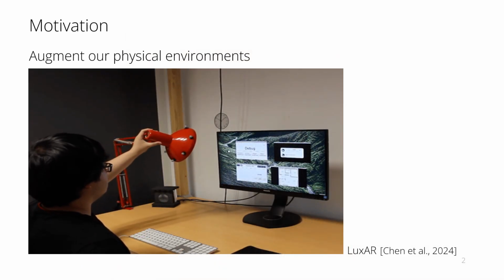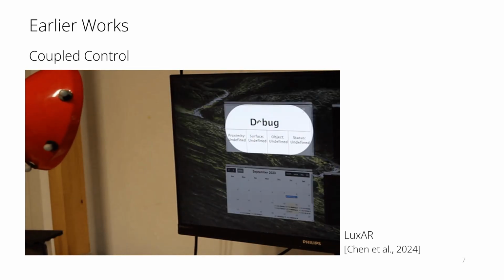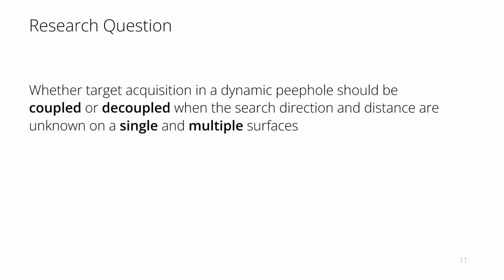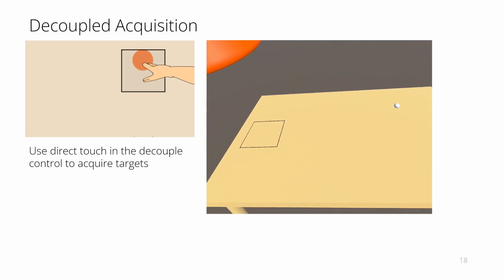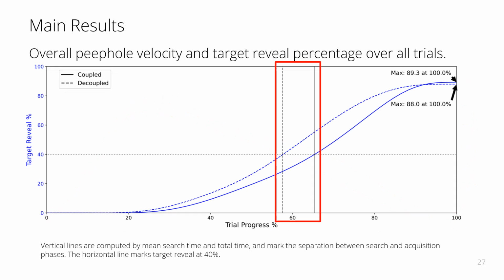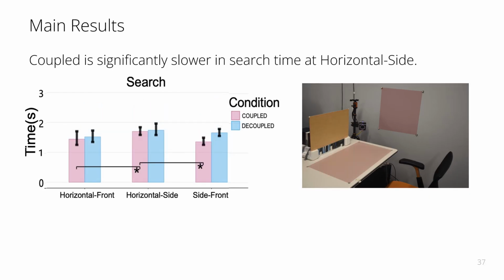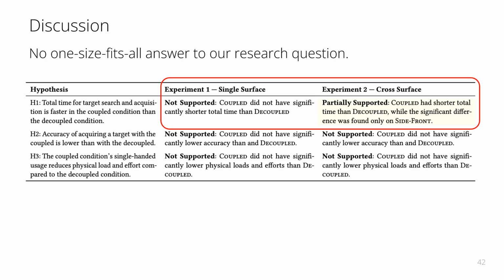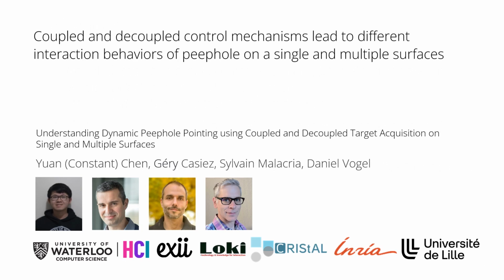Understanding Dynamic Peephole Pointing ... [AHs 2025]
Yuan Chen, Géry Casiez, Sylvain Malacria, and Daniel Vogel. 2025. Understanding Dynamic Peephole Pointing Using Coupled and Decoupled Target Acquisition on Single and Multiple Surfaces. In Proceedings of the Augmented Humans International Conference 2025 (AHs '25). Association for Computing Machinery, New York, NY, USA, 275–288.